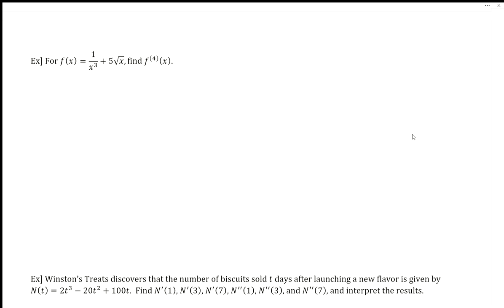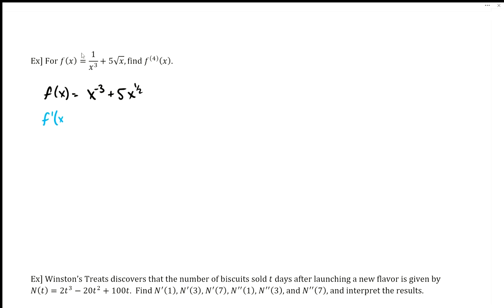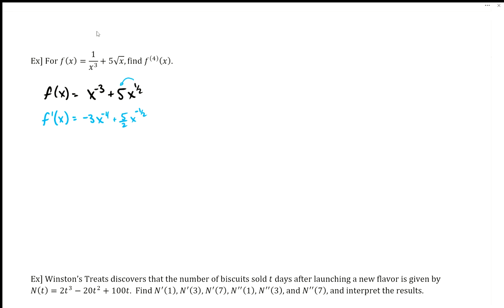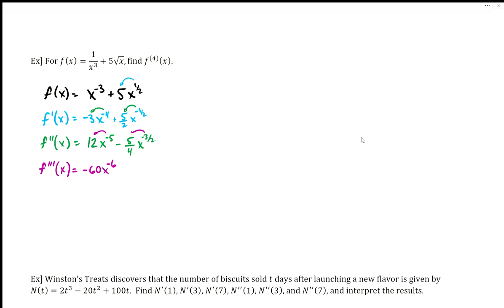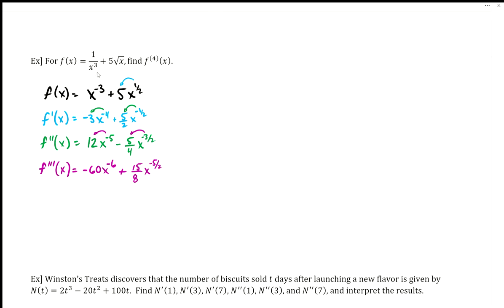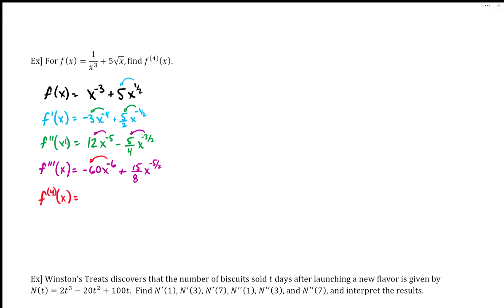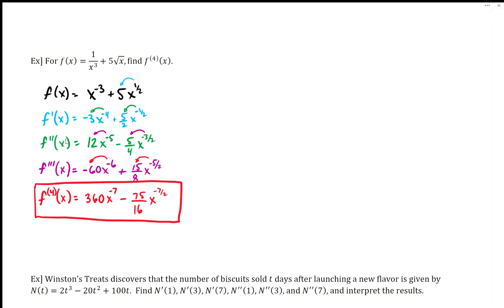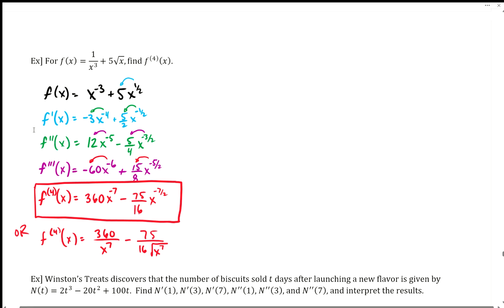Higher Order Derivatives Finding a Fourth Order Derivative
In this video we find a fourth-order derivative.